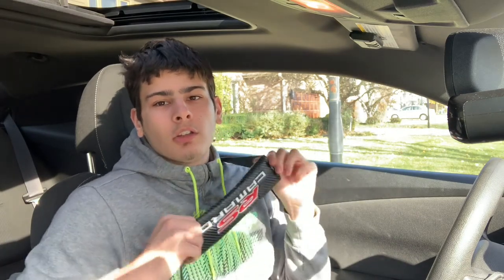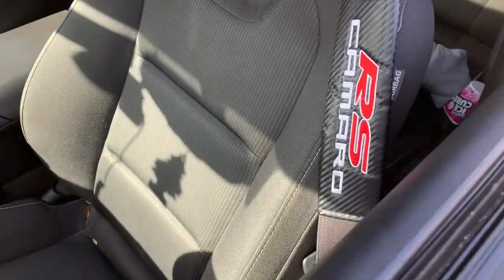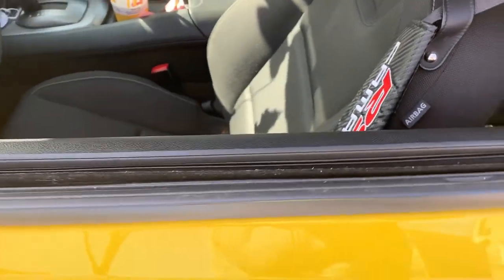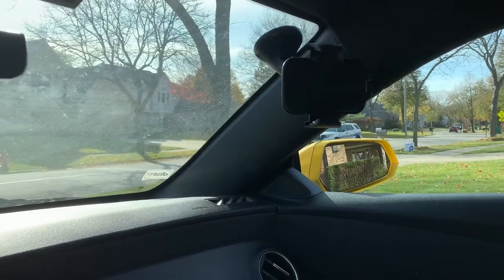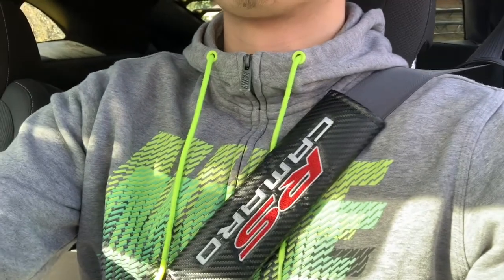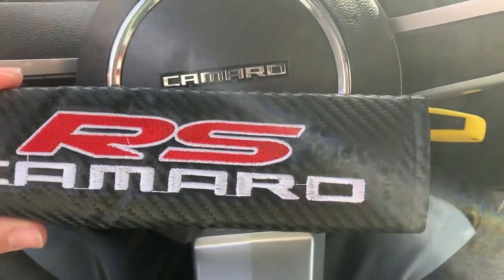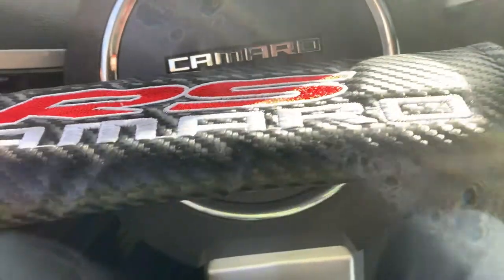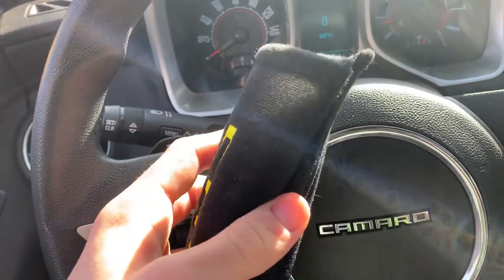$10 Interior Mod For My 5th Gen Camaro - Seatbelt Covers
What's up ya'll. This is just a quick video, i'v had these seatbelt covers for a while. They were super cheap, I get tons of compliments on them, and overall I have really liked them. Just wanted to show them off and maybe you guys also like them.